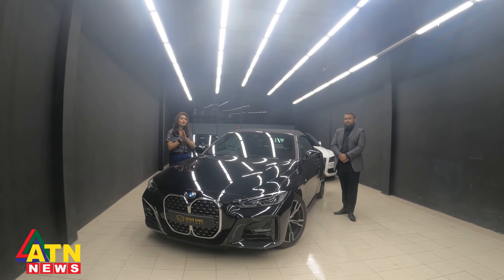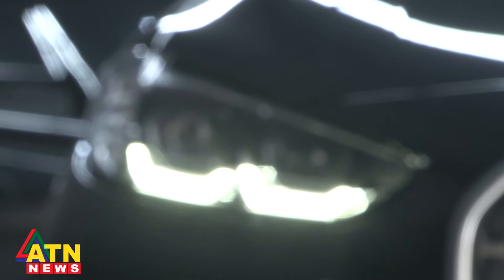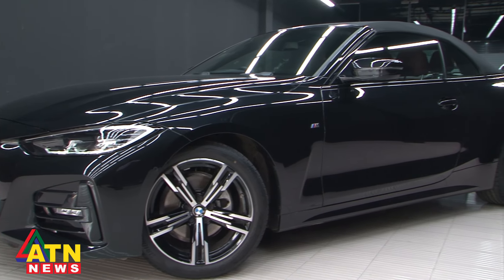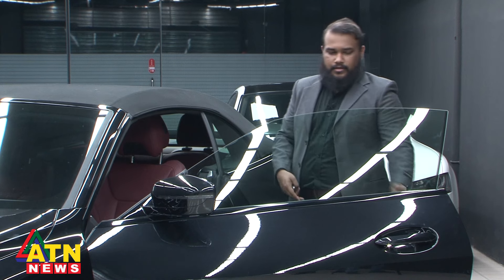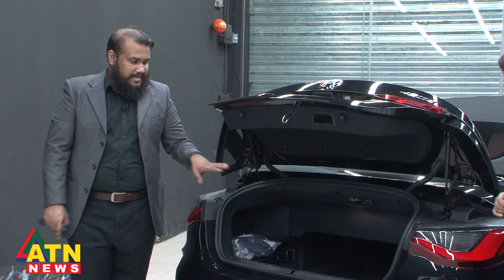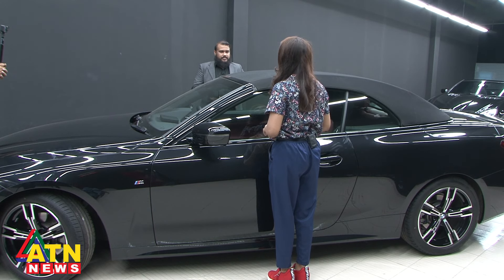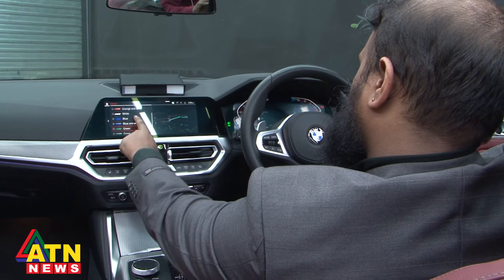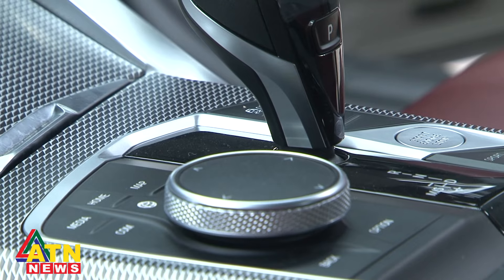BMW 420d M Sport Review | Best Car | Lets Drive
"ATN News" is the first 24-hour news oriented Television Channel in Bangladesh. It is a sister concern of ATN Bangla, the first satellite TV Channel of the Country.